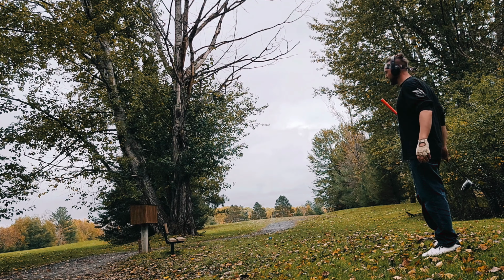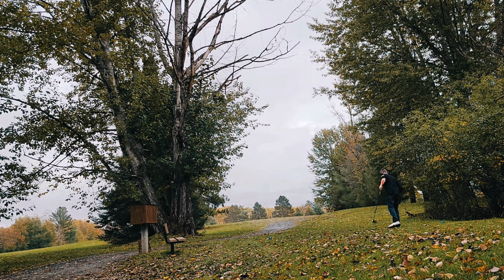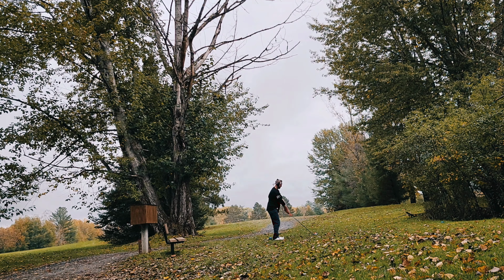How to Shape Shots and Rainbow 🌈 in 4 Pars on the SAME HOLE. ft. deer n lildear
🚨[WARNING SUPER ADVANCED GOLF]🚨

Learn how to make 4 Pars on the same hole, with four different colored bright(matte 3a), self-proclaimed "supersoft" golf balls.

Note: PAR 5 duh

[S1Ep2]